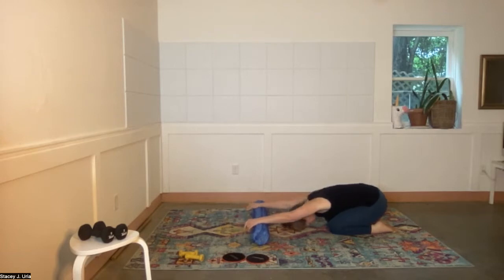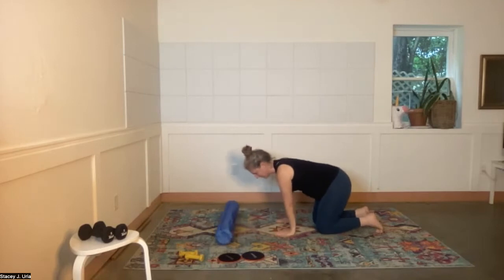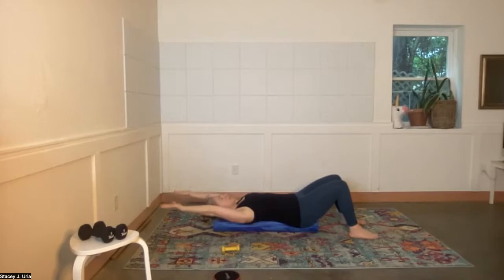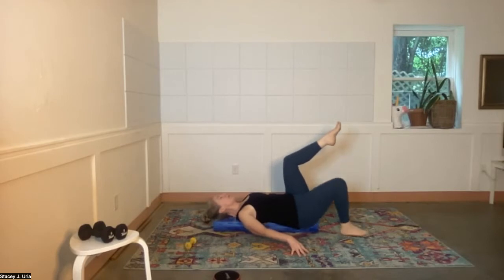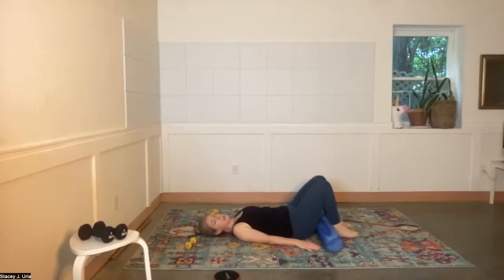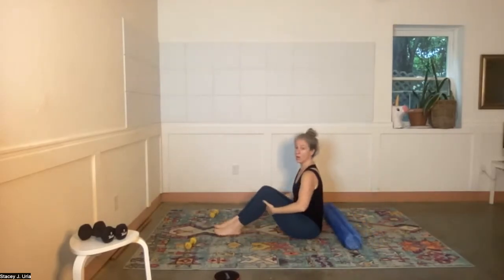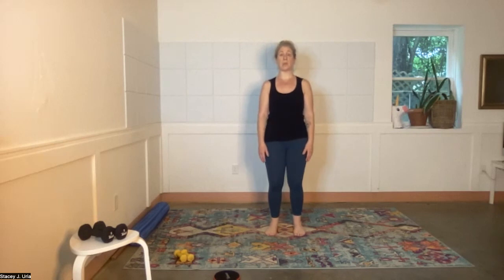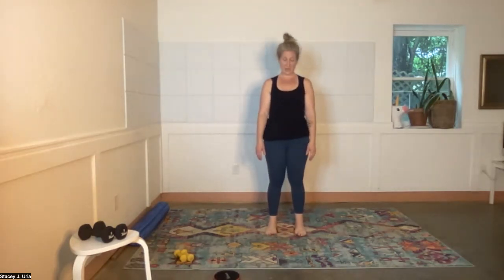monday functional flow